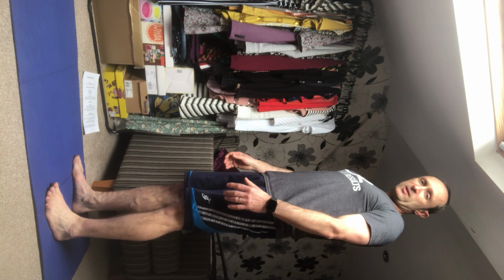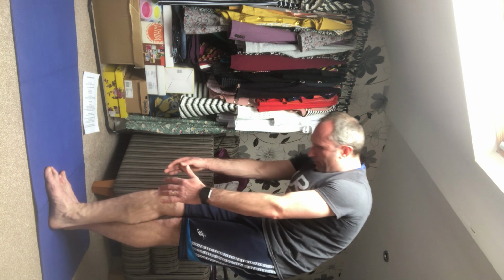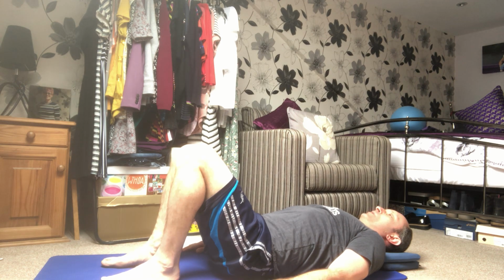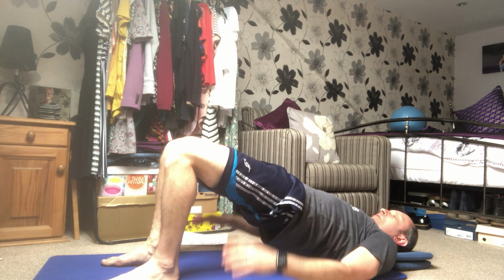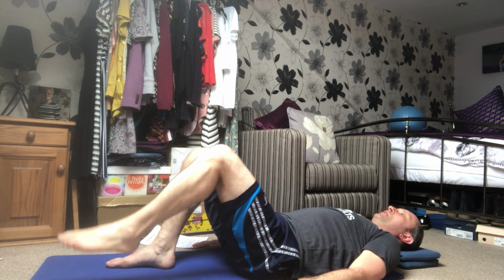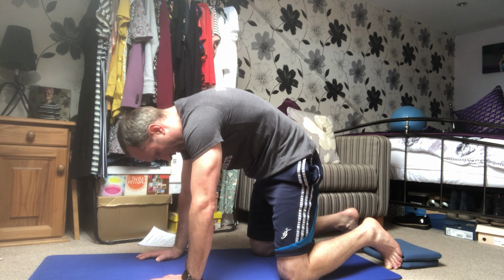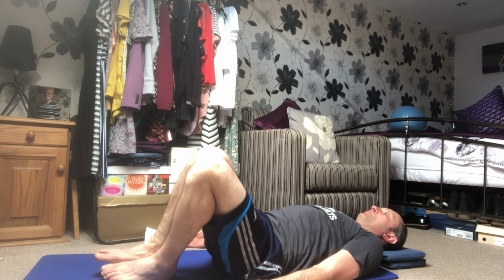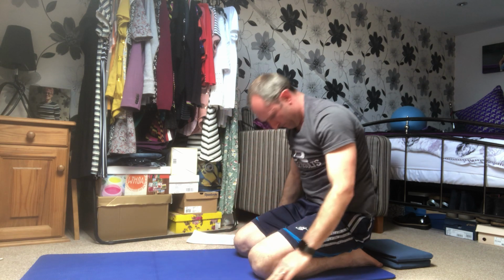Good Morning Pilates with Mark Laybourn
UR Trainer & Pilates Teacher Mark Laybourn takes you through a 20 minute Pilates session that is the perfect way to wake up gently and get you moving for the day. FEEL healthy, LOOK healthy & BE healthy.